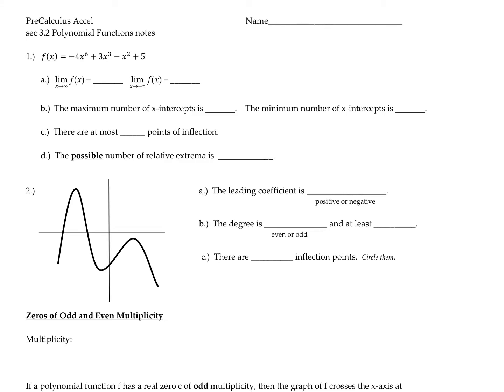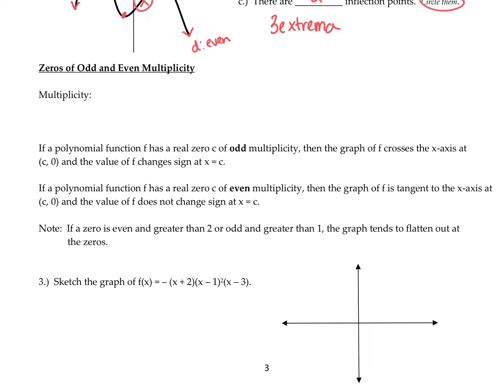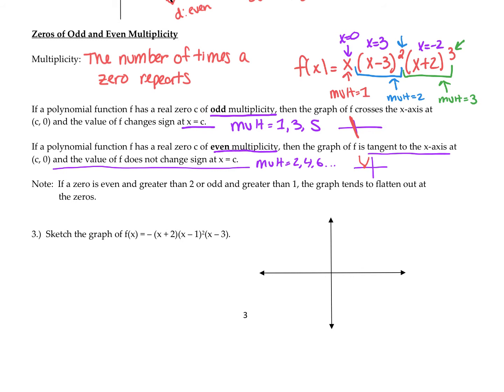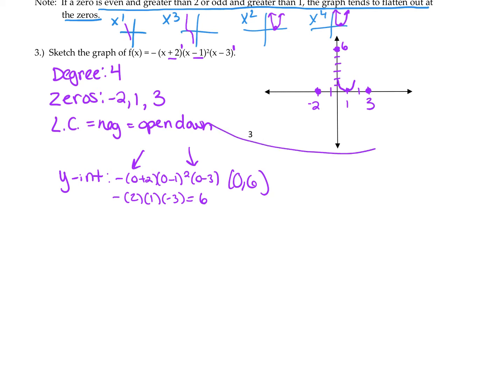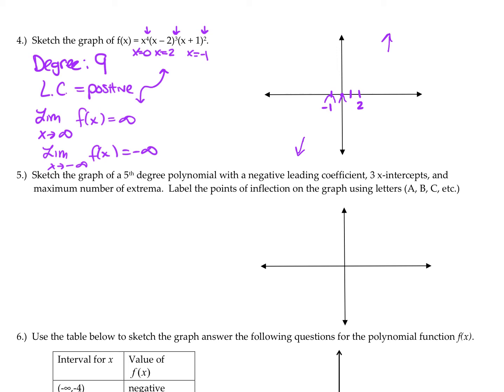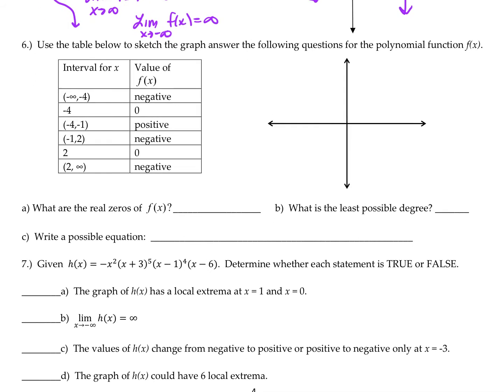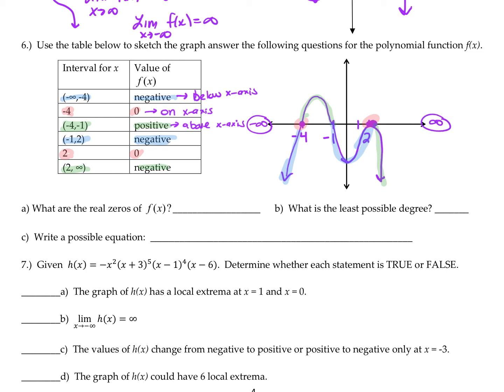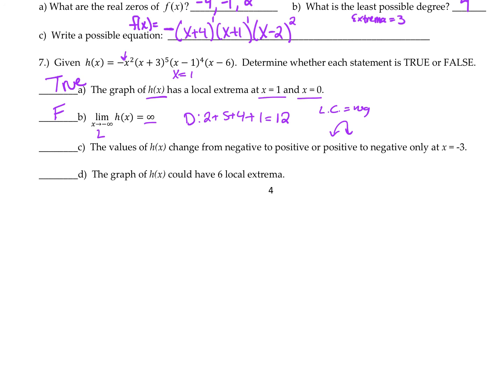Polynomial Functions Notes.mp4